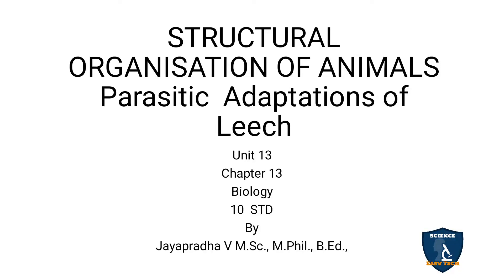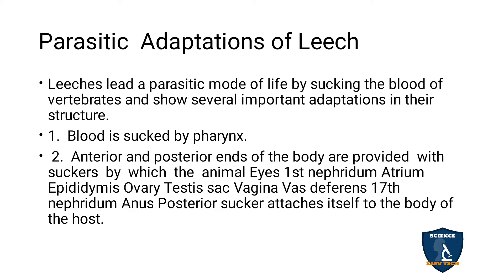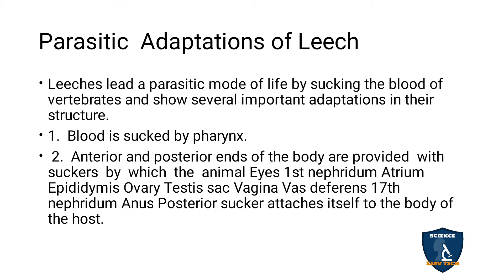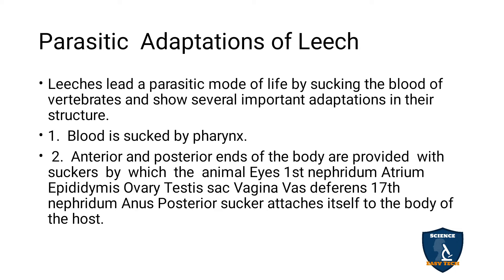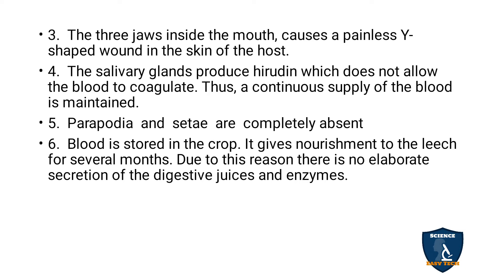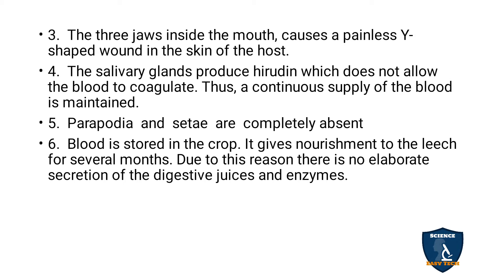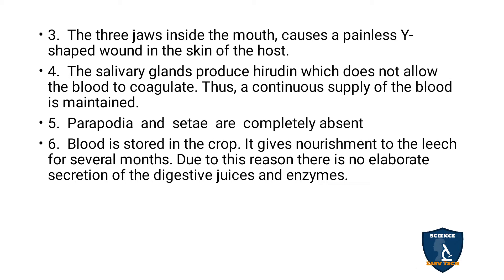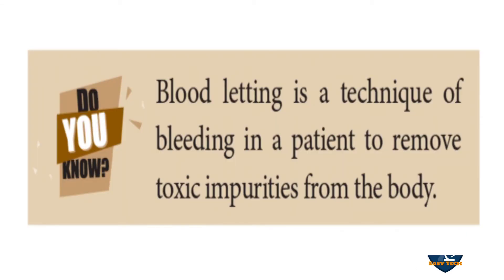Parasitic Adaptations of Leech I Structural Organization of Animals I Biology | Class 10 | TNSCERT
Parasitic Adaptations of Leech | Structural Organization of Animals  | 10 Class | Science - Biology
 Subject: Science - Biology
Class: 10
Unit: 13
Chapter 13: Structural Organization of Animals
Syllabus: CBSE / TNSCERT
Topic: Parasitic Adaptations of Leech
Parasitic Adaptations of Leech
Medicinal Value of Leech